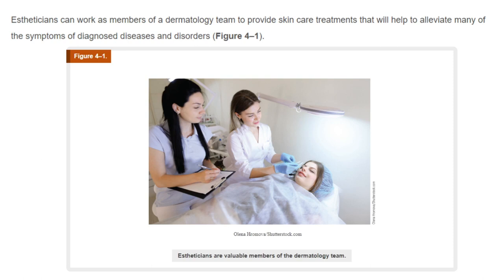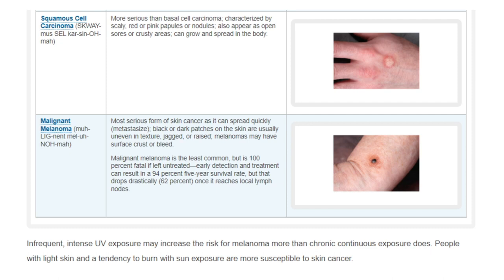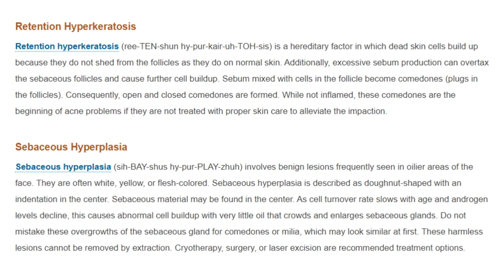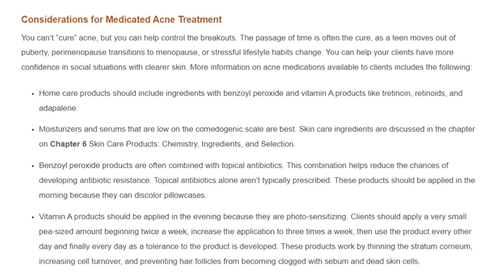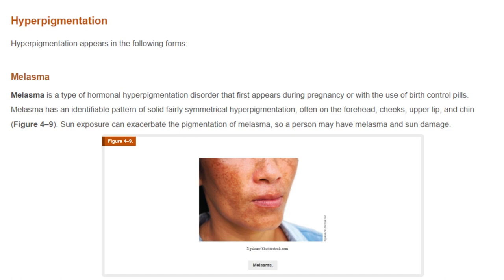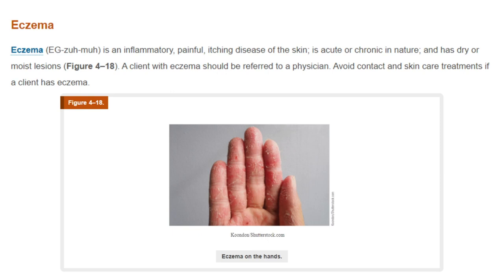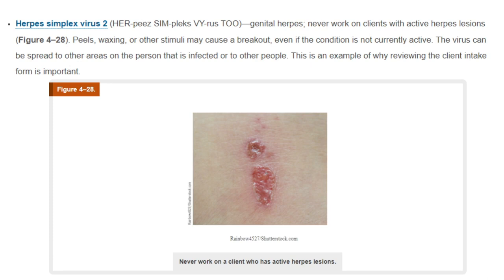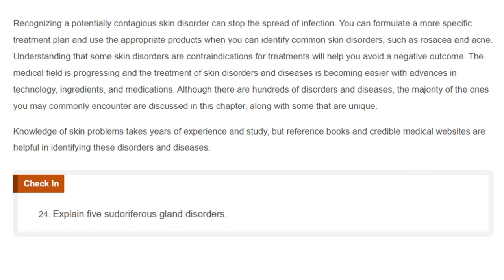Free Basic Esthetic Course (Cosmetology) Lesson 4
Fundamental Diseases and disorder of Skin. Esthetic is new emerging lucrative and in Demand field of Cosmetology / skin therapy / beauty therapy.
Professional Cosmetologist Council started a series to arrange basic free on line course based on World Renowned Textbook of esthetics to gave you an idea what this field is, what u can achieve through this as success in your career

Бесплатный Базовый Эстетический Курс (Косметология) Урок 4
Основные заболевания и расстройства кожи. Эстетика - это новая прибыльная и востребованная область косметологии / кожной терапии / косметической терапии.
Совет профессиональных косметологов начал серию базовых бесплатных онлайн-курсов на основе всемирно известного учебника по эстетике, чтобы дать вам представление о том, что это за область, чего вы можете достичь с ее помощью в качестве успеха в своей карьере.

বিনামূল্যের বেসিক এস্থেটিক কোর্স (কসমেটোলজি) পাঠ 4
মৌলিক রোগ এবং ত্বকের ব্যাধি। এস্থেটিক হল নতুন উদীয়মান লাভজনক এবং কসমেটোলজি/স্কিন থেরাপি/বিউটি থেরাপির চাহিদার ক্ষেত্রে।
প্রফেশনাল কসমেটোলজিস্ট কাউন্সিল বিশ্ববিখ্যাত পাঠ্যপুস্তকের নন্দনতত্ত্বের উপর ভিত্তি করে বেসিক ফ্রি অন লাইন কোর্সের ব্যবস্থা করার জন্য একটি সিরিজ শুরু করেছে যাতে আপনি এই ক্ষেত্রটি কী, আপনার কর্মজীবনে সাফল্য হিসাবে আপনি এর মাধ্যমে কী অর্জন করতে পারেন তা সম্পর্কে ধারণা দিতে পারেন।

Kostenloser Grundkurs Ästhetik (Kosmetik) Lektion 4
Grundlegende Krankheiten und Störungen der Haut. Ästhetik ist ein neu entstehendes lukratives und gefragtes Gebiet der Kosmetik / Hauttherapie / Schönheitstherapie.
Der Professional Cosmetologist Council hat eine Reihe gestartet, um einen kostenlosen Online-Grundkurs auf der Grundlage des weltberühmten Lehrbuchs der Ästhetik zu organisieren, um Ihnen eine Vorstellung davon zu geben, was dieses Gebiet ist und was Sie dadurch als Erfolg in Ihrer Karriere erreichen können

دورة مجانية أساسية في التجميل (التجميل) الدرس الرابع
الأمراض الأساسية واضطراب الجلد. التجميل هو منتج جديد مربح وناشئ في مجال الطلب على مستحضرات التجميل / علاج الجلد / العلاج التجميلي.
بدأ مجلس خبراء التجميل المحترفين سلسلة لترتيب دورة تدريبية أساسية مجانية عبر الإنترنت استنادًا إلى كتاب جماليات عالمي مشهور لإعطائك فكرة عن هذا المجال ، وما يمكنك تحقيقه من خلال ذلك كنجاح في حياتك المهنية

دوره رایگان پایه زیبایی (زیبایی شناسی) درس 4
بیماری های بنیادی و اختلالات پوستی. Esthetic یک پرسود جدید و در زمینه تقاضای زیبایی / پوست درمانی / زیبایی درمانی است.
شورای حرفه‌ای زیبایی مجموعه‌ای را برای ترتیب دادن دوره‌های اولیه رایگان آنلاین بر اساس کتاب درسی مشهور زیبایی شناسی راه‌اندازی کرد تا به شما ایده بدهد که این رشته چیست، چه چیزی می‌توانید از این طریق به عنوان موفقیت در حرفه خود به دست آورید.

وړیا بنسټیز اسټیټیک کورس (کاسمیټولوژي) درس 4
د پوستکي اساسي ناروغۍ او اختلال. اسټیټیک نوی رامینځته کیدونکی ګټور دی او د کاسمیټولوژی / پوټکي درملنې / ښکلا درملنې غوښتنې ساحه کې.
د مسلکي کاسمیټولوژیسټ شورا یوه لړۍ پیل کړه چې د نړۍ د نامتو درسي کتاب پراساس د اساساتو وړیا آنلاین کورس تنظیم کړي ترڅو تاسو ته یو نظر درکړي چې دا ساحه څه ده ، تاسو د دې له لارې ستاسو په مسلک کې د بریا په توګه څه ترلاسه کولی شئ.

Ücretsiz Temel Estetik Kursu (Kozmetoloji) Ders 4
Temel Hastalıklar ve Deri Bozuklukları. Estetik, yeni ortaya çıkan kazançlı ve Kozmetoloji / cilt terapisi / güzellik terapisinin Talep alanındadır.
Profesyonel Kozmetolog Konseyi, size bu alanın ne olduğu ve bununla kariyerinizde başarı olarak neler başarabileceğiniz konusunda bir fikir vermek için Dünyaca Ünlü Estetik Ders Kitabı'na dayalı temel ücretsiz çevrimiçi kurslar düzenlemek için bir dizi başlattı.

फ्री बेसिक एस्थेटिक कोर्स (कॉस्मेटोलॉजी) पाठ 4
त्वचा के मूलभूत रोग और विकार। एस्थेटिक नया उभरता हुआ आकर्षक और कॉस्मेटोलॉजी / स्किन थेरेपी / ब्यूटी थेरेपी का डिमांड फील्ड है।
प्रोफेशनल कॉस्मेटोलॉजिस्ट काउंसिल ने एस्थेटिक्स की विश्व प्रसिद्ध पाठ्यपुस्तक के आधार पर बुनियादी मुफ्त ऑन लाइन पाठ्यक्रम की व्यवस्था करने के लिए एक श्रृंखला शुरू की ताकि आपको यह पता चल सके कि यह क्षेत्र क्या है, आप अपने करियर में सफलता के रूप में इससे क्या हासिल कर सकते हैं।